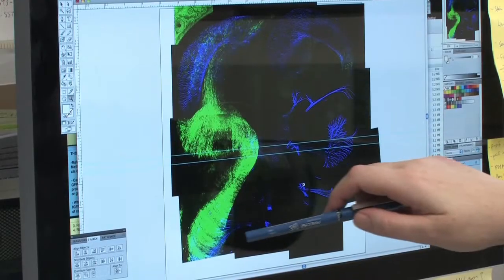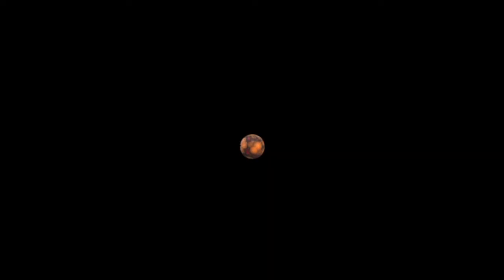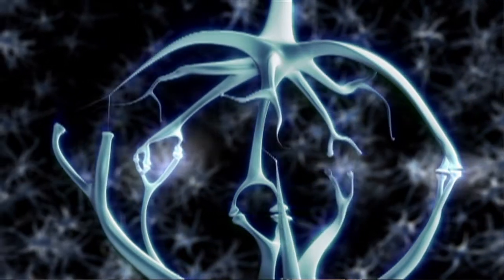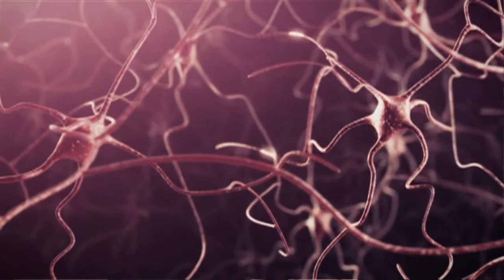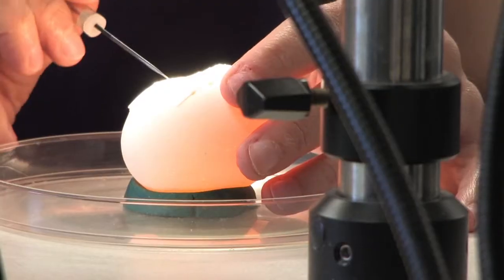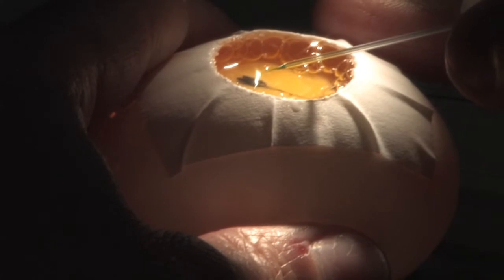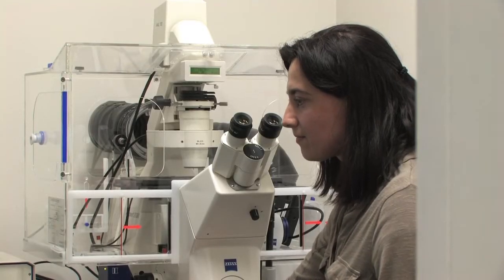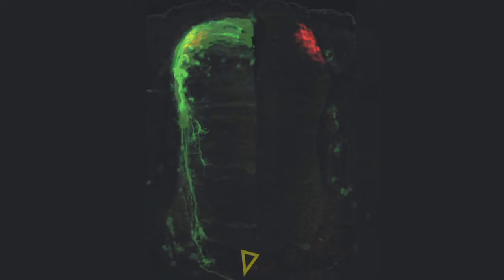How does the embryonic brain get wired?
USC Dornsife Professor Samantha Butler studies a fundamental issue in development and neuroscience—how the embryonic brain gets wired.  By examining the development of neurons in the spinal cord, Butler focusing on how these cells connect with other neurons in the brain's communication network.  Video by: Mira Zimet